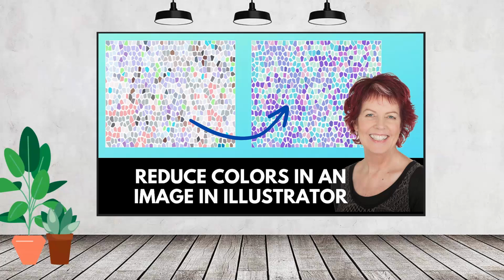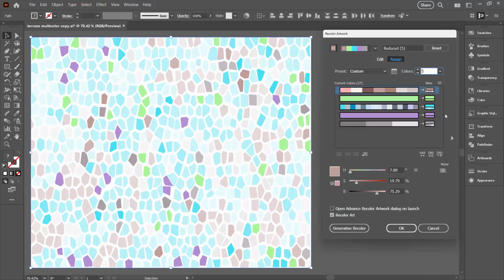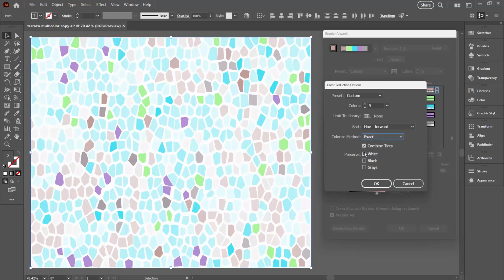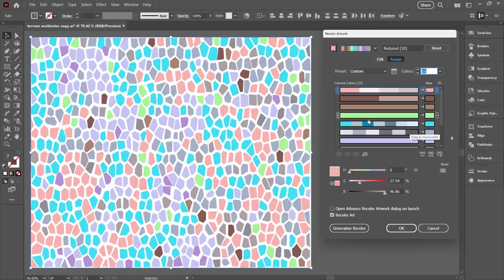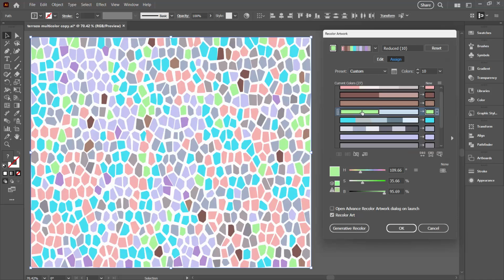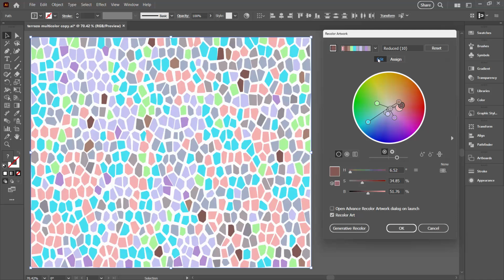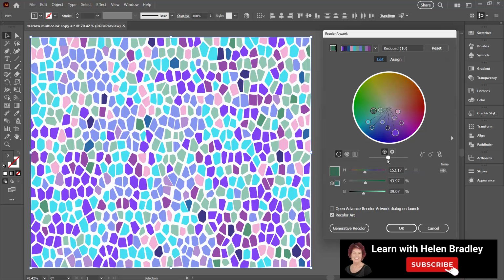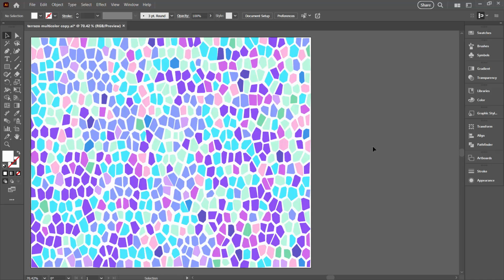Reduce Colors In Illustrator! Cut down the Colors in an Image Super Quick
Easy Way To Cut Down Colors In Illustrator! Reduce the Colors in an Image Super Quick
Want to reduce the number of colors in your image quickly and easily? In this tutorial, you'll learn how to use the Recolor Artwork tool to simplify complex artwork by reducing the number of colors in just a few clicks. Choose exactly how many colors you want to keep, adjust the result with full control, and create a clean, professional look with ease. Perfect for prepping vector artwork for print, screen, or asset sales. Great for designers of all levels!
You'll learn how to limit colors using Recolor Artwork and how to control and tweak the final palette.